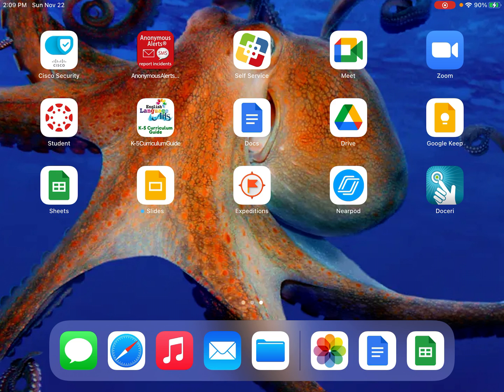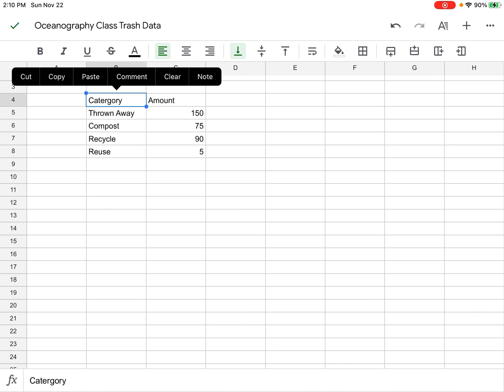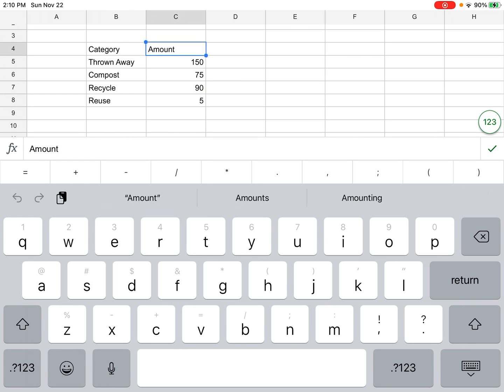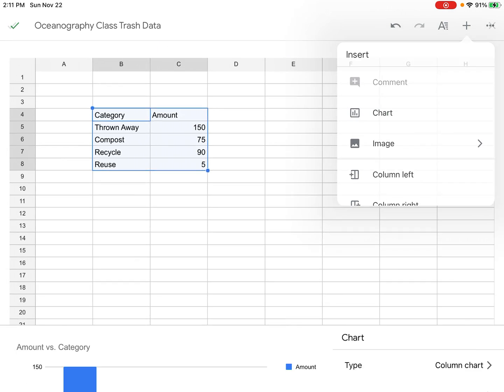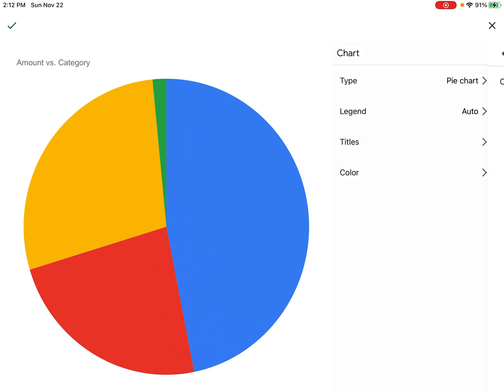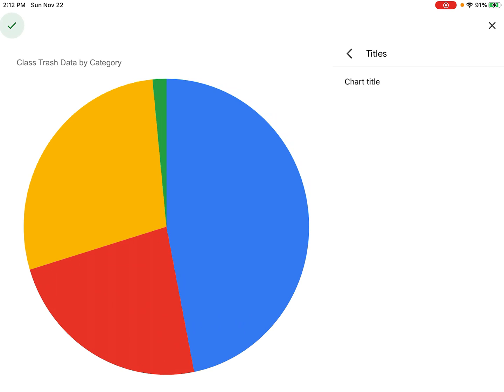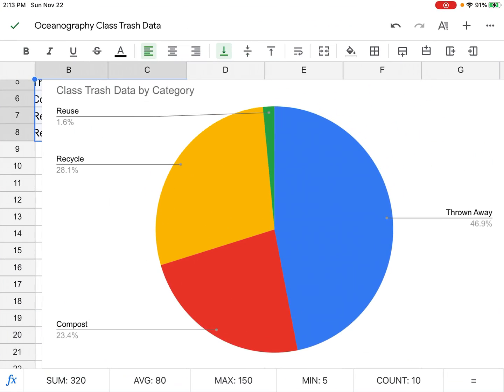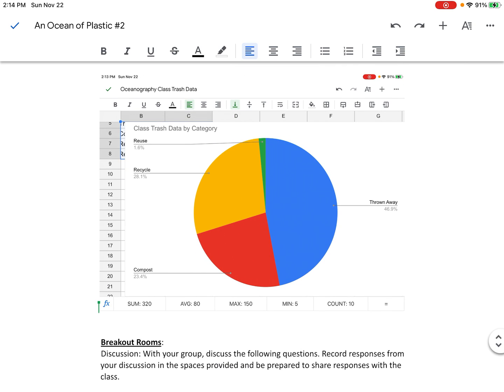How to make a Google Sheet Pie Chart on an iPad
This video outlines how to make a Google Pie Chart using Google Sheets on an iPad.